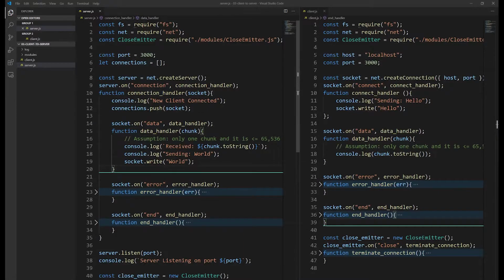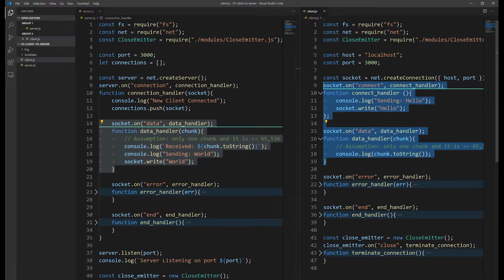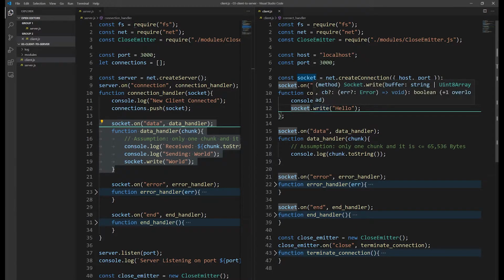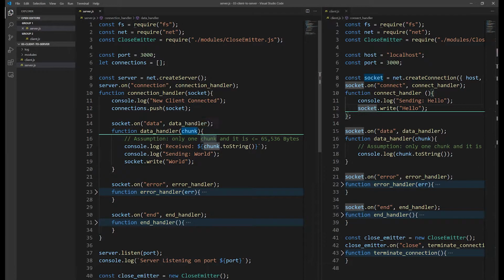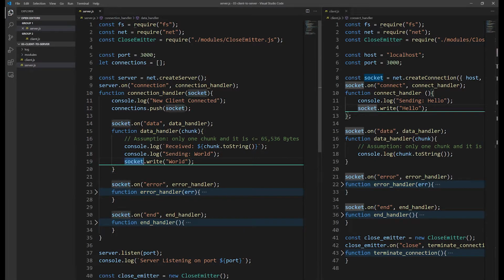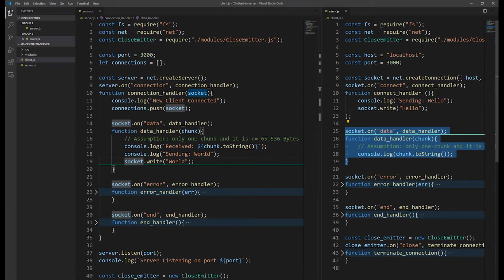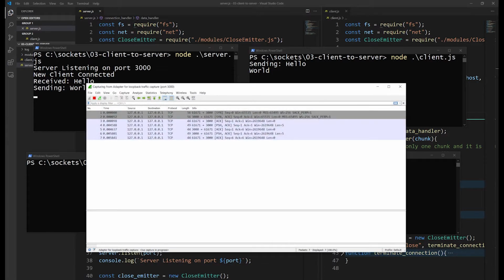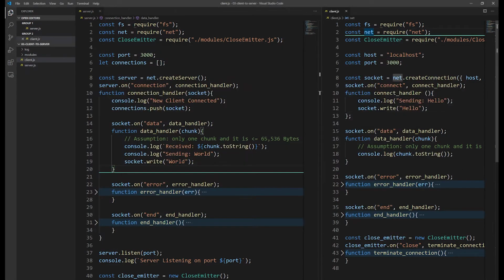Sockets 06: Client to Server